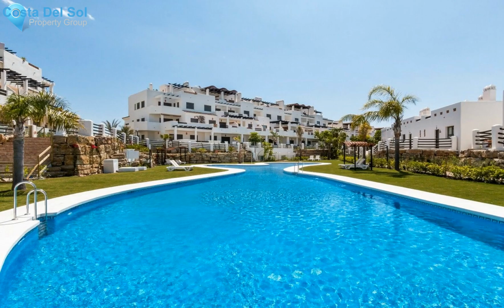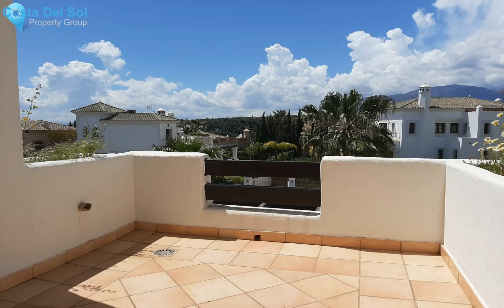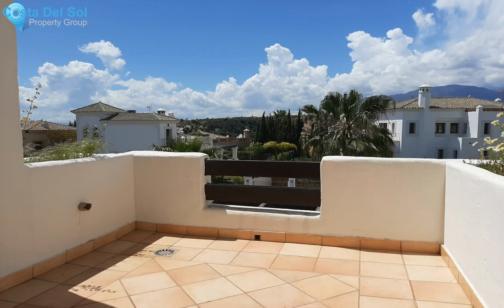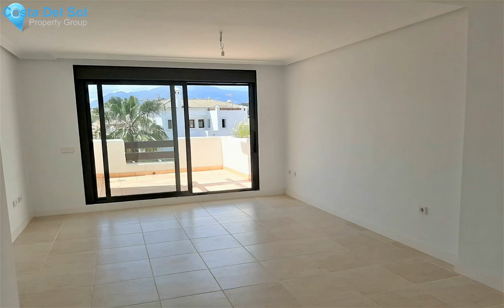Penthouse in Estepona, Costa Del Sol FOR SALE €266000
Penthouse in Estepona, FOR SALE €266000 Property ID: CDS19329
 - LA RESINA - THE GOLF AND THE SEA ON THE COSTA DEL SOL - MOUNTAIN VIEWS -
2 bedroom apartment located in a gated complex with an impressive natural environment and on the first line of golf. It is located 1.3 km from the beach a few minutes from Estepona, Marbella or Puerto Banus. Large green areas with a lush tropical garden. This property consists of a living room with access to a large terrace of 22 meters. wonderful views of the mountain. master bedroom with en suite bathroom, fully equipped kitchen with Siemens & Bosch appliances. Features: Air conditioning, safe in the master bedroom, porcelain stoneware on the floors, 24 hour security, 1 parking spaces and 1 storage room.
Lift,Fitted Wardrobes,Private Terrace,Storage Room,Double GlazingUrbanisation